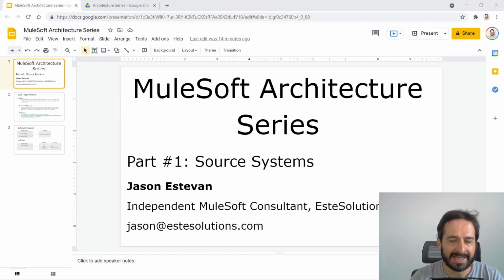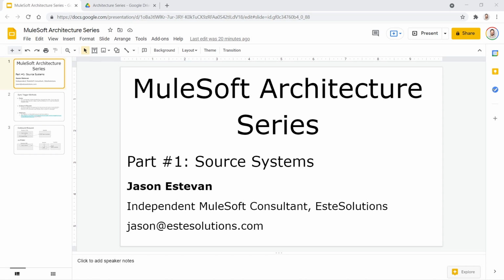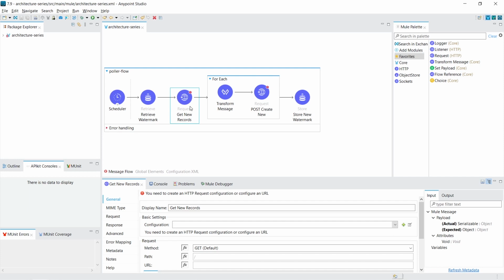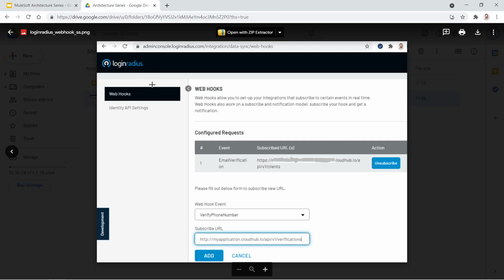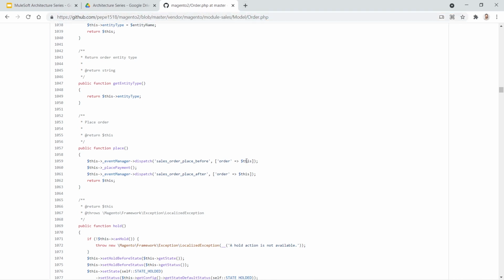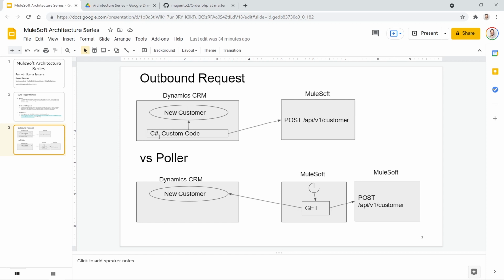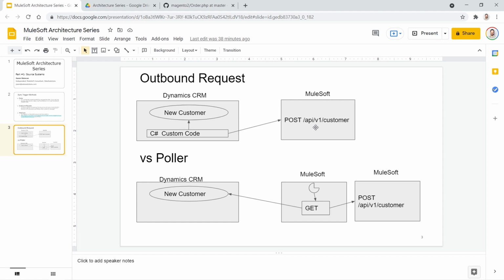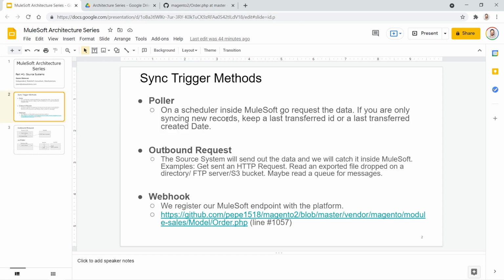Input System Integration Design Patterns | MuleSoft Architecture Series Part 1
The first step in designing a typical data sync is determining how we are going to get data from the source system. In this MuleSoft Architecure Series video we discuss what are our options and what we should be thinking about when making this important design desicion.